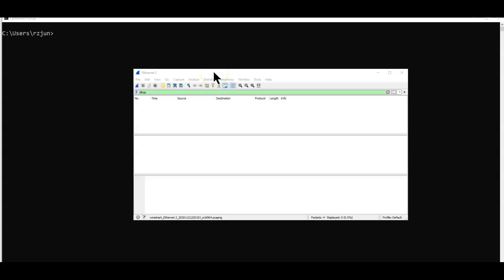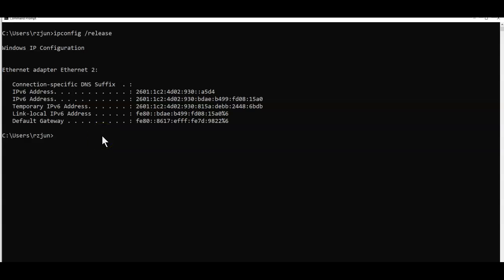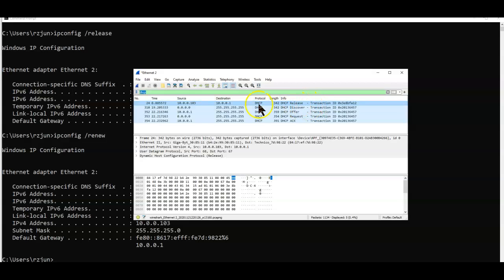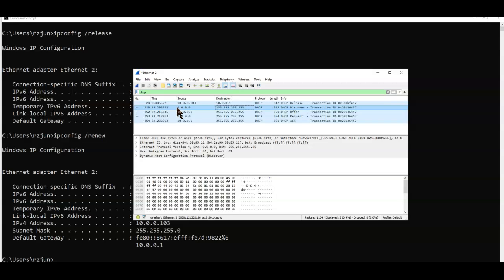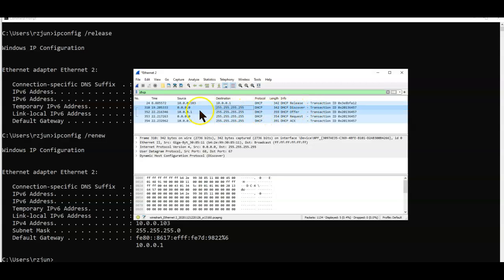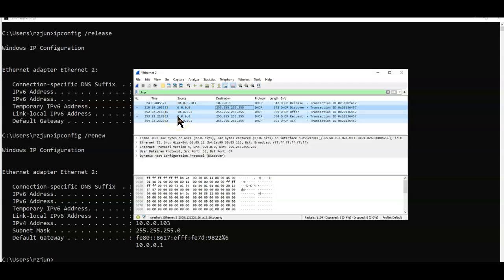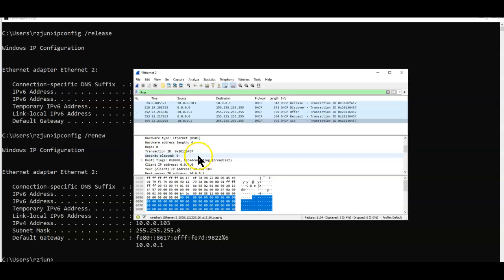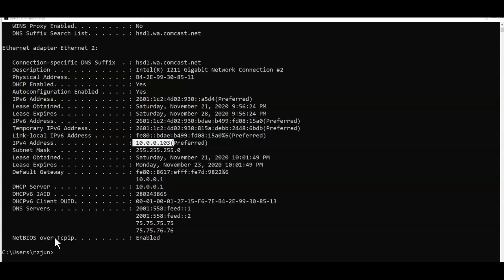A look at the DHCP process using wireshark